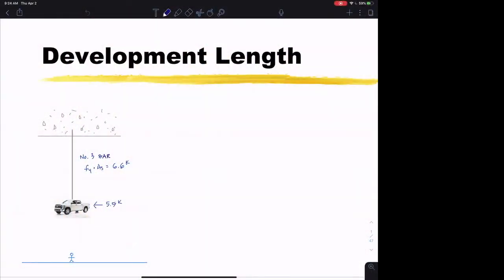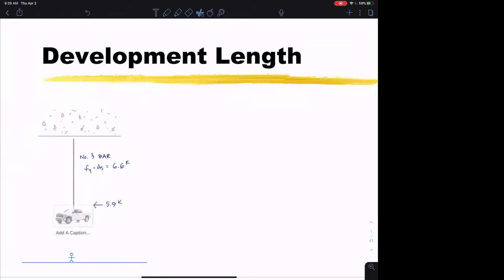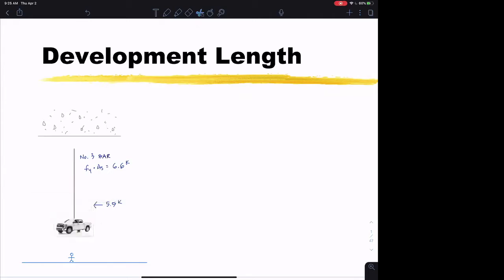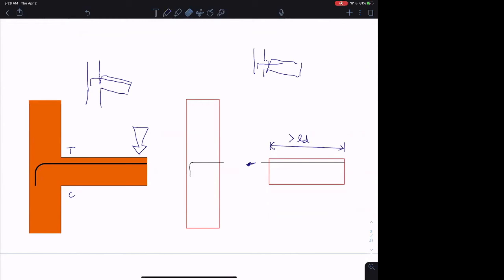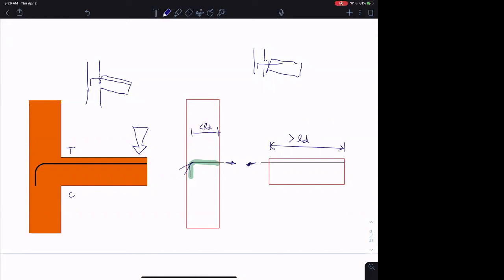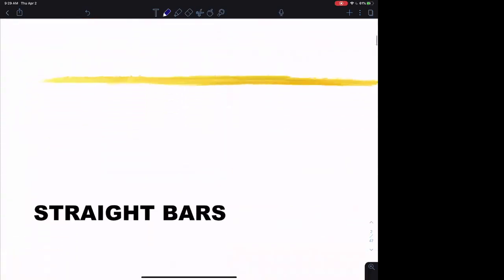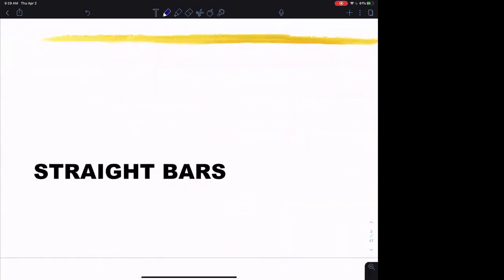01 Development Length Intro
In this video I give an introduction to the concept of development length.